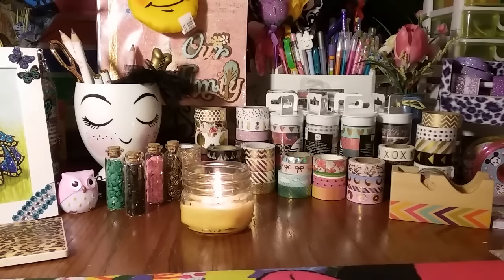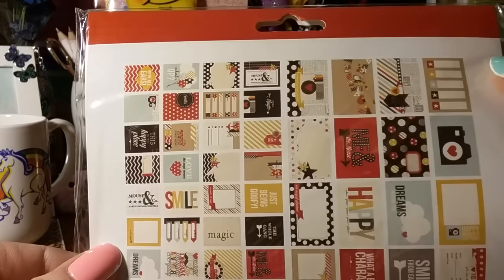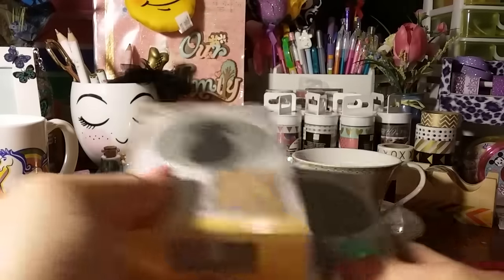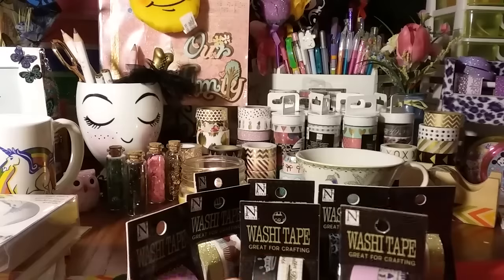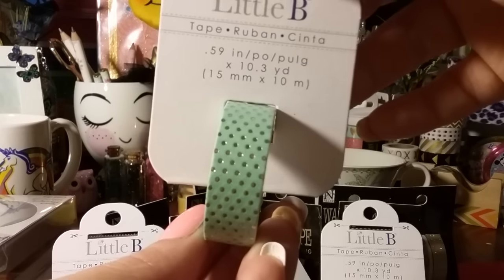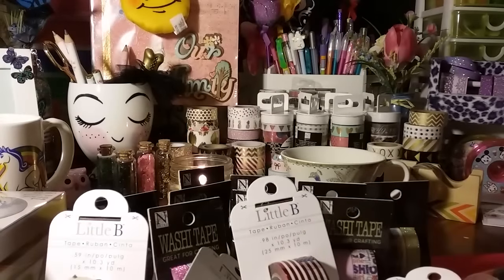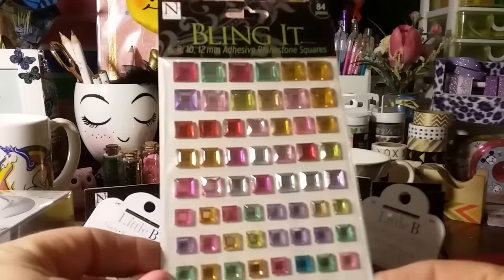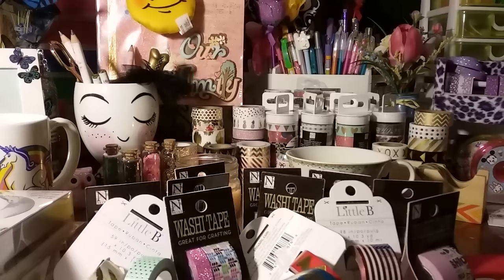😍My 1st A.C MOORE HAUL!!!! 😍